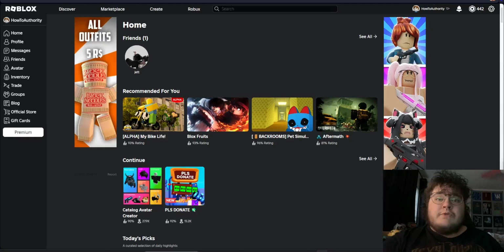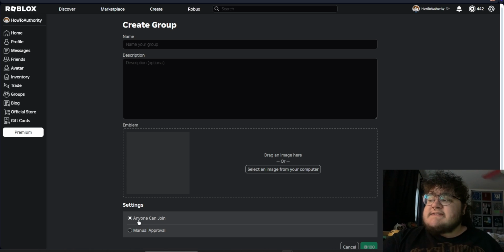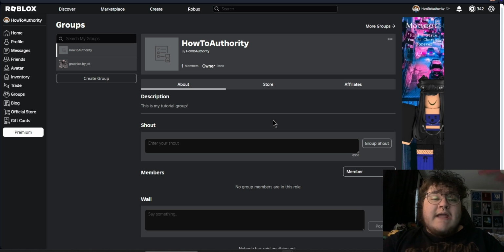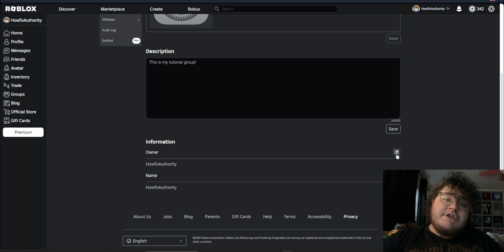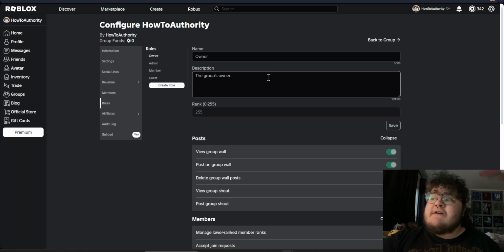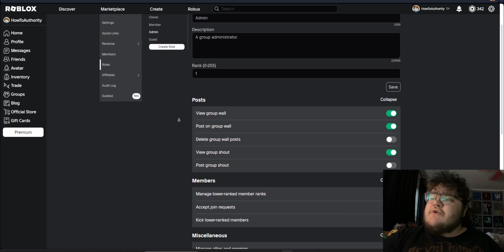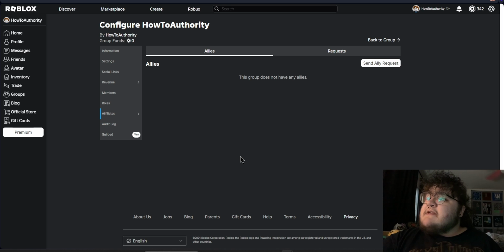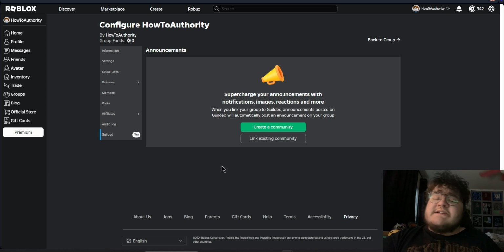How to make your own Roblox group: Squad up!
▶︎ Feeling like a lone block in the vast world of Roblox? Wish you had a crew of awesome players to hang with and conquer epic challenges?

Well, dust off those building blocks, because this video is your guide to creating a RO-tastic Roblox group!

▶︎ We're talking about building your own SQUAD! A community of blocktastic buddies who share your love for all things Roblox! Imagine chilling with friends, tackling awesome adventures, and leaving your mark on the Roblox universe – all under the banner of your very own group!

▶︎ This video will show you exactly how to make your Roblox group dreams a reality, step-by-step. It's easier than building a giant pizza out of Legos (and way more rewarding)!

So grab your controller, gather your crew, and get ready to become the ultimate Block Boss!

▶︎ Chapters:

0:00 -  Why creating a group is awesome?!
0:07 -  Creating your group & choosing the perfect name.
0:59 - Few important things you should know.
1:18 - Some group settings you need to know.
1:49 - How to manage your group: Set up roles.
2:59 - Learn about group allies and enemies.]
3:17 - Roblox group's Audit log.
3:34 - Group shout/ announcement!

And in the comments below, let us know what kind of Roblox group you'd love to create! Maybe you'll inspire your next squad member!